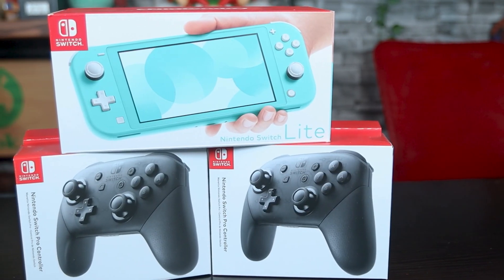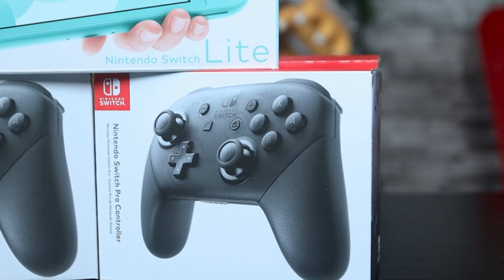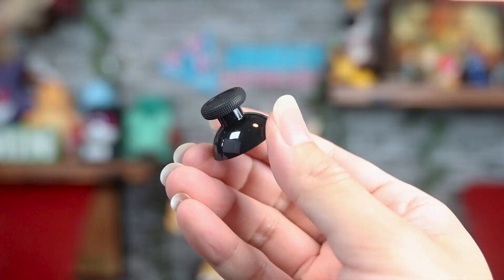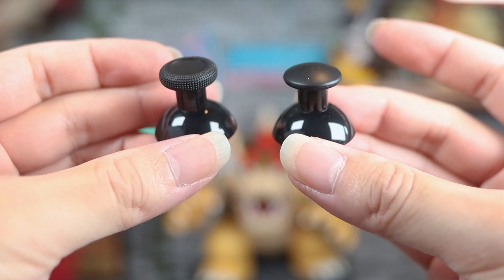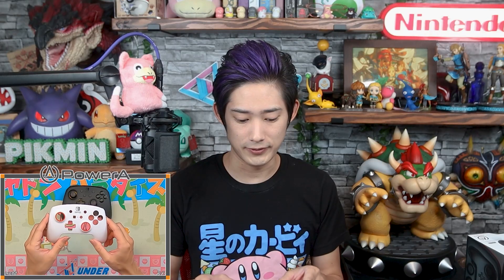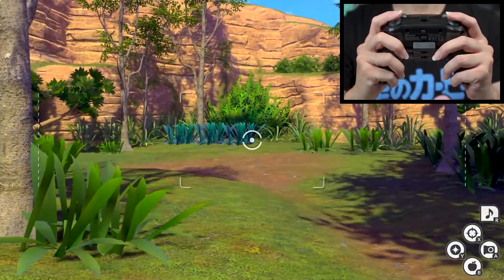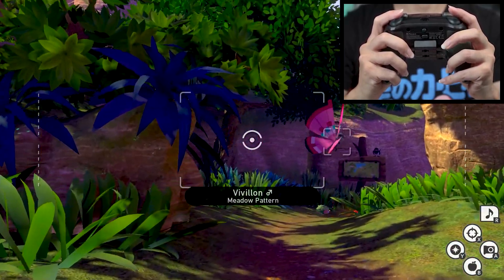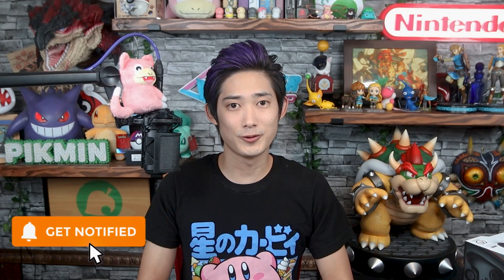PREMIUM Switch PowerA Fusion Pro Controller UNBOXING and REVIEW! Is it Worth that Premium PRICE TAG?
PowerA just released a new controller last month on May 15th called the PowerA Fusion Pro wireless controller!  This premium Switch PowerA Fusion Pro controller costs about $100, making it the most expensive Nintendo Switch controller out there at the making of this video!  This PowerA Fusion Pro Controller for the Switch works not only for the standard Nintendo Switch, but also for the Switch Lite!  So for this video, Taka will be doing a PowerA Fusion Pro controller review!  Well, more like a PowerA Fusion Pro controller unboxing and review.  PowerA controllers have come a long way, and they keep getting better and better, so we’re very optimistic about what this new premium controller will be like.  We hope you enjoy this Nintendo Switch PowerA Fusion Pro controller review and find it useful!